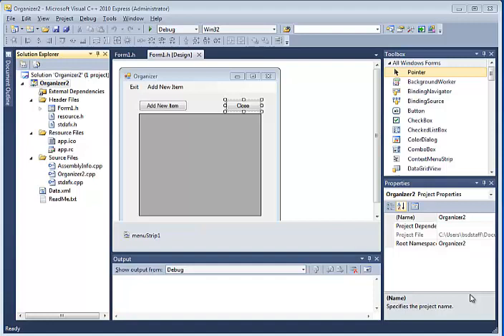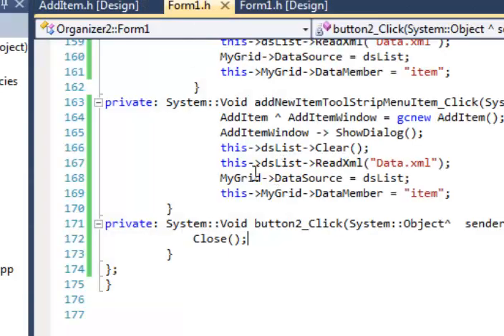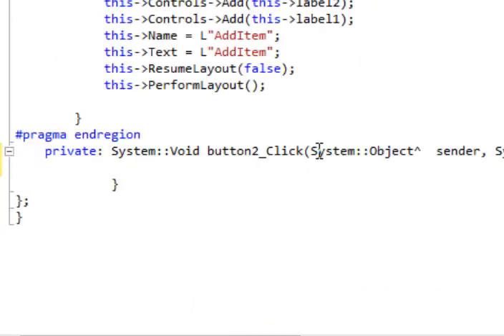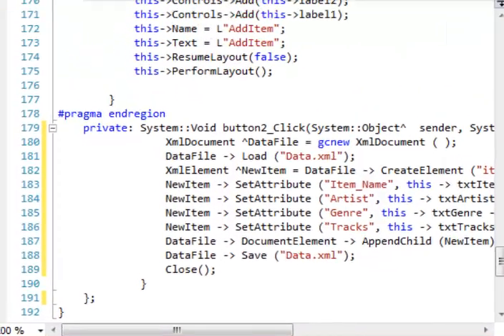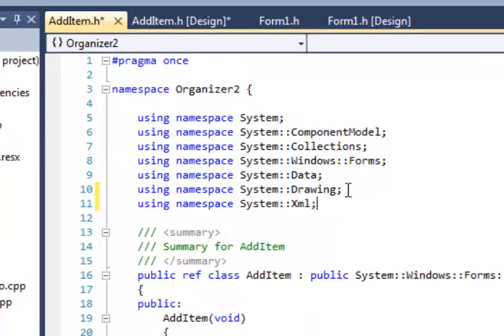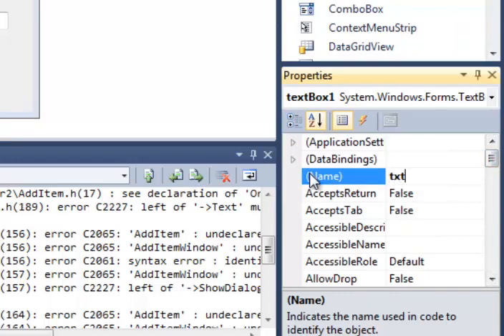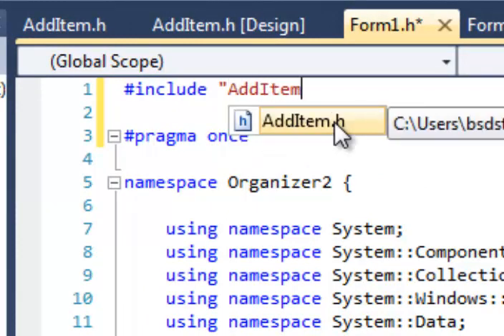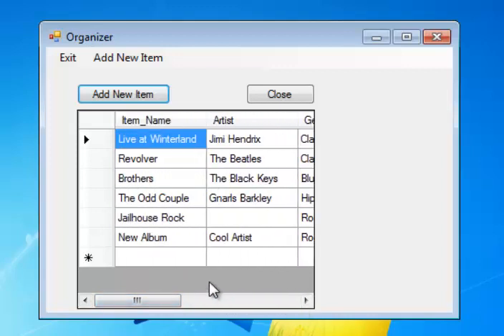Organizer with Input Form (Part 2)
Describes how to add an input form to our organizer application. Shows you how to write data to an XML file.